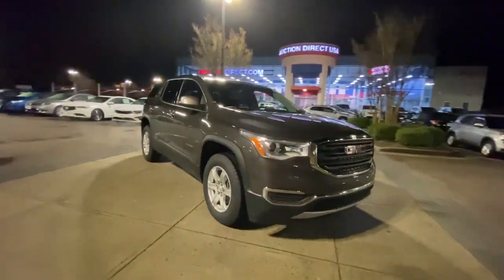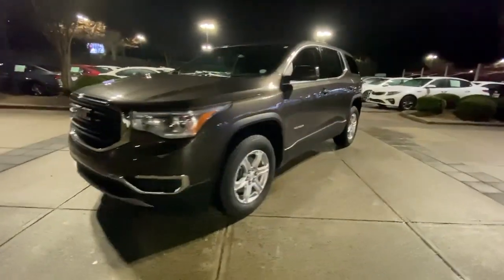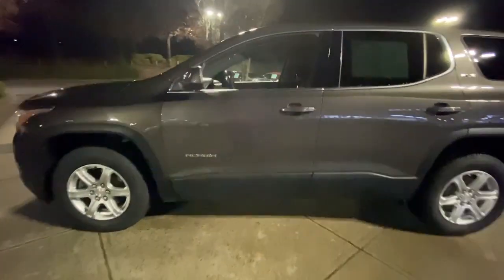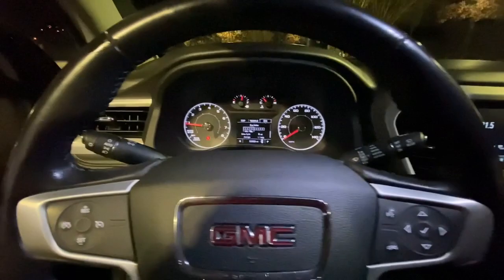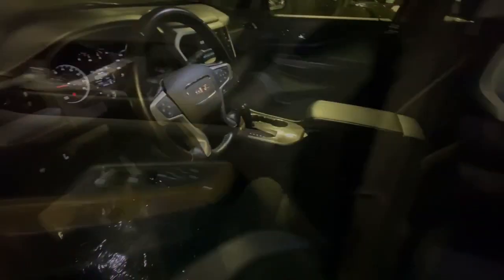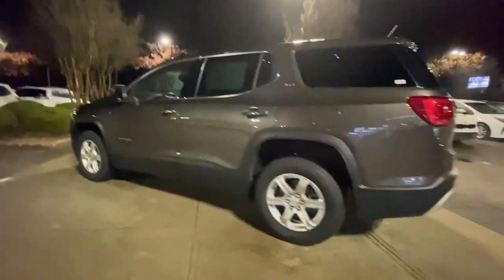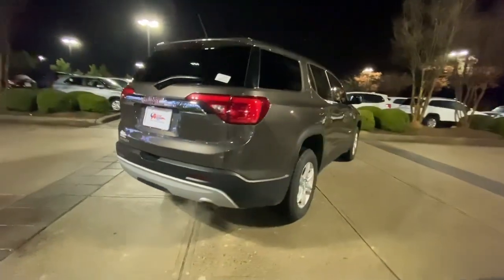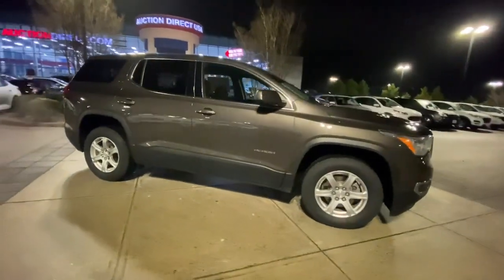2019 GMC Acadia Raleigh, Durham, Apex, Holly Springs, Wake Forest, NC G45770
Smokey Quartz Metallic Used 2019 GMC Acadia SLE-1 available in Raleigh, North Carolina at Auction Direct USA Raleigh. Servicing the Durham, Apex, Holly Springs, Wake Forest, NC area.

New Tires Brakes & Rotors Apple Carplay & Android Auto 3rd row seats: split-bench 7-Passenger (2-3-2 Seating Configuration). Clean CARFAX. 21/26 City/Highway MPG --- ALL of our vehicles at Auction Direct come with a 30 day/1000 Mile Limited Powertrain Warranty and a 5 day/500 Mile Return/Replace Policy - never as-is like the competition. Well go that extra mile to offer you competitive financing options and greater peace of mind with an extended warranty. If youre not happy were not happy!Auction Direct USA is proud to present you with another Best-In-Market Priced Pre-Owned Vehicle. This 2019 GMC Acadia SLE-1. It is equipped with the following: Preferred Equipment Group 3SA 3rd row seats: split-bench 7-Passenger (2-3-2 Seating Configuration) 17 x 7.5 Aluminum Wheels 3.87 Axle Ratio 4-Wheel Disc Brakes 6 Speakers 6-Speaker Audio System Feature ABS brakes Air Conditioning Alloy wheels AM/FM radio: SiriusXM Apple CarPlay/Android Auto Automatic temperature control Brake assist Bumpers: body-color Compass Delay-off headlights Driver door bin Driver vanity mirror Dual front impact airbags Dual front side impact airbags Electronic Stability Control Emergency communication system: OnStar and GMC connected services capable Exterior Parking Camera Rear Four wheel independent suspension Front anti-roll bar Front Bucket Seats Front Center Armrest Front dual zone A/C Front reading lights Fully automatic headlights Heated door mirrors Illuminated entry Knee airbag Low tire pressure warning Occupant sensing airbag Outside temperature display Overhead airbag Overhead console Panic alarm Passenger door bin Passenger vanity mirror Power door mirrors Power steering Power windows Premium audio system: GMC Infotainment System Premium Cloth Seat Trim Radio data system Radio: AM/FM w/7 Diagonal Color Touch Screen Rear air conditioning Rear anti-roll bar Rear reading lights Rear seat center armrest Rear window defroster Rear window wiper Remote keyless entry Security system SiriusXM Radio Speed control Speed-sensing steering Split folding rear seat Spoiler Steering wheel mounted audio controls Stop-Start Engine Control System Tachometer Telescoping steering wheel Tilt steering wheel Traction control Trip computer Variably intermittent wipers and Voltmeter.